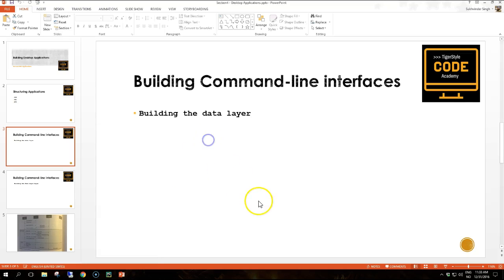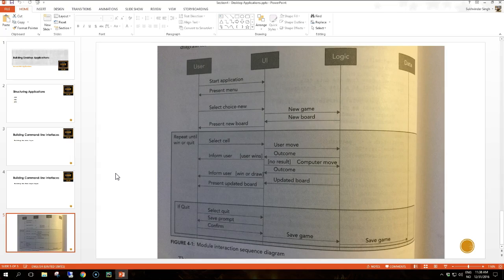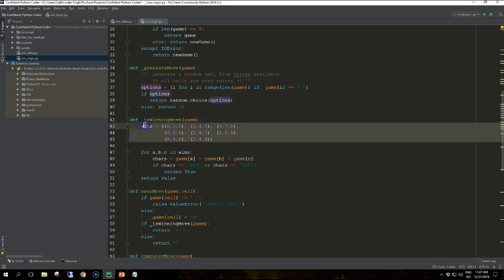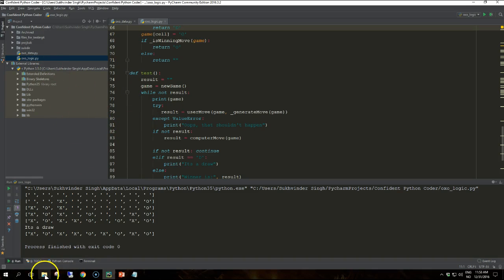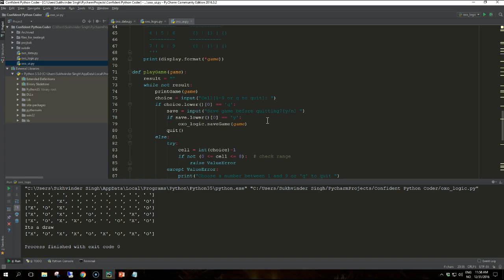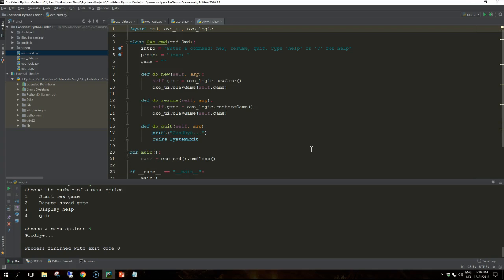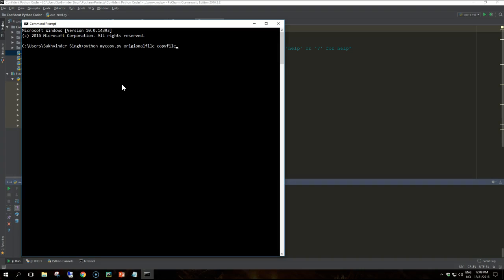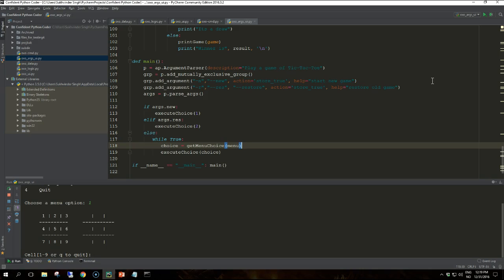Desktop Applications with Python: 2 - Desktop Applications Part2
Continued Desktop applications are the mainstay of personal computing.

In this section we will explore command line applications and then we move on to expanding the applications to GUI applications.